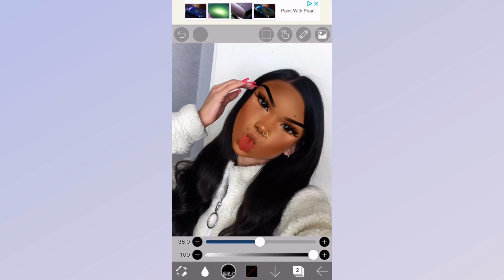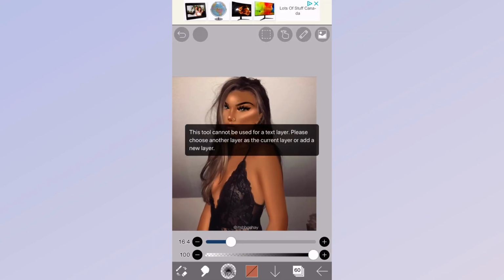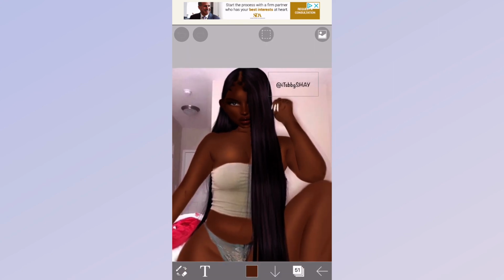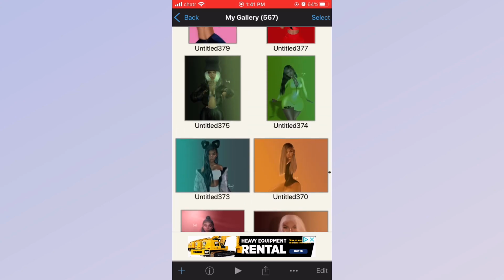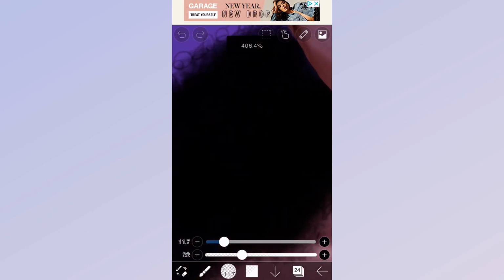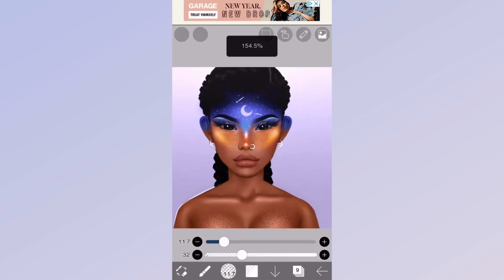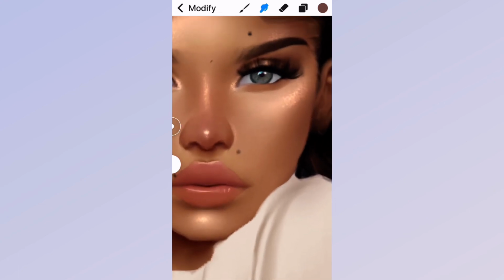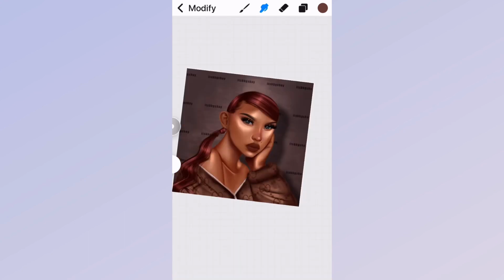showing my old edits explaining tips and tricks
imvu-itsbbgshay